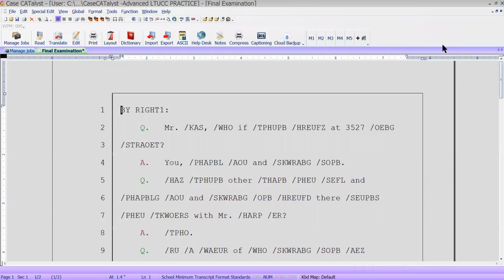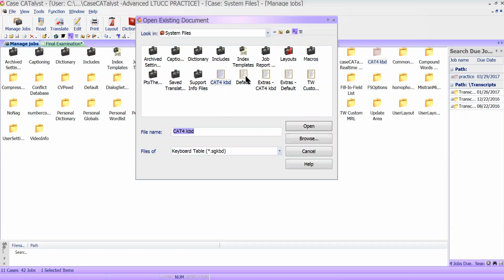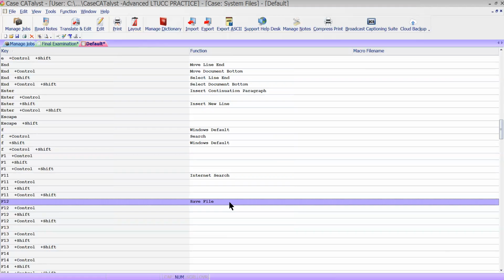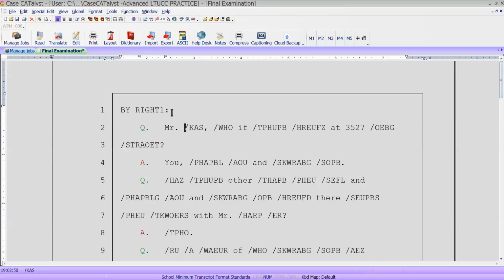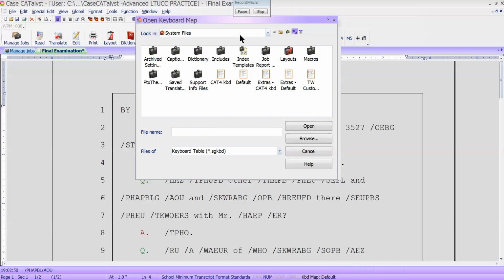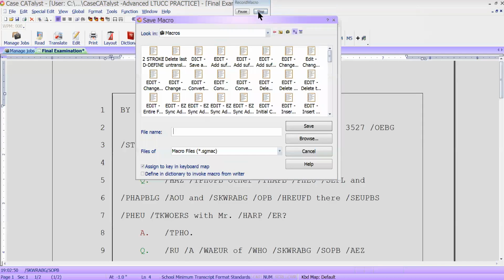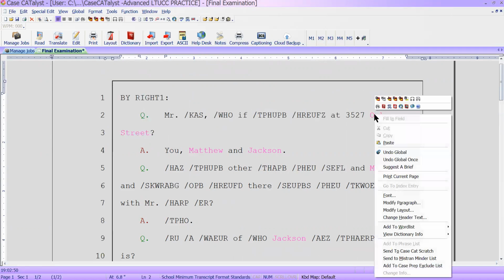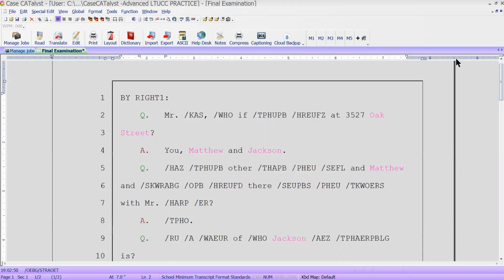Lesson 20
Description